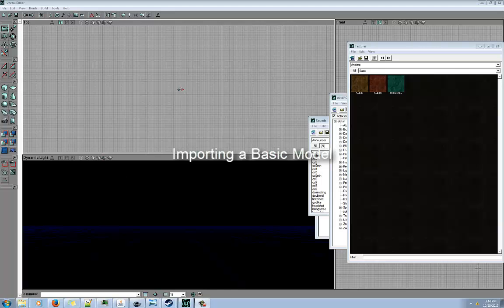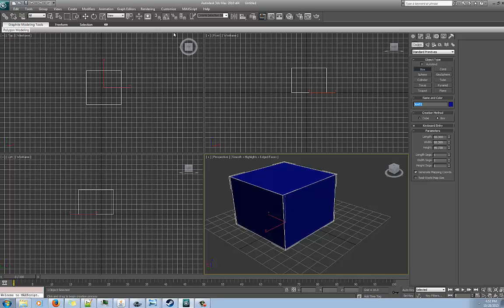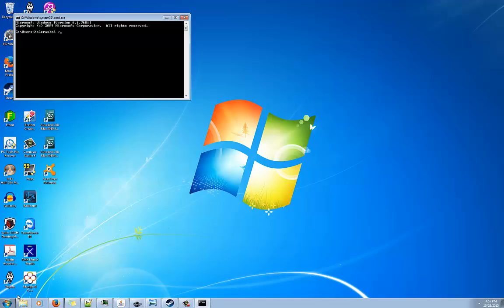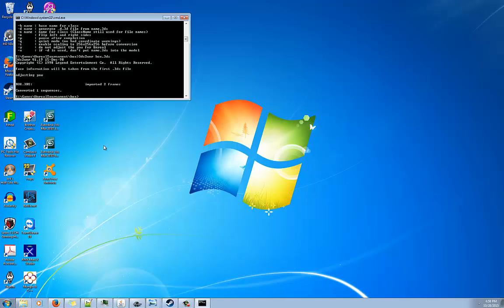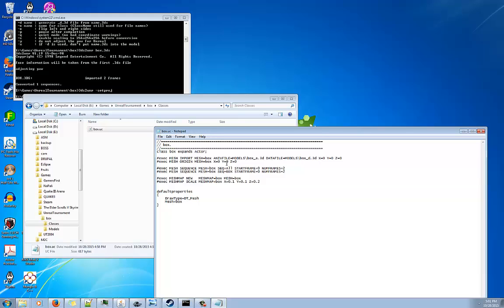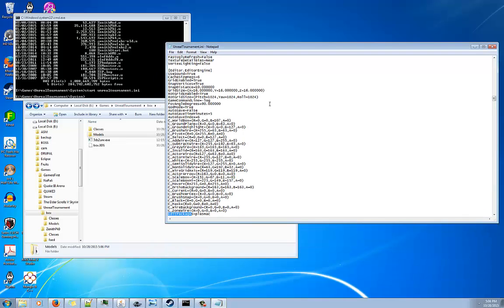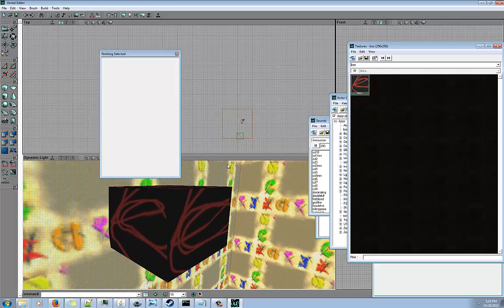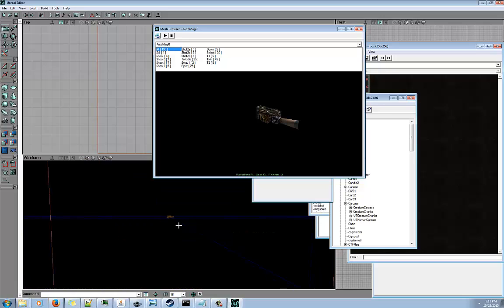Unreal Editor 2.0: Basic Model Import Tutorial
This tutorial shows you how to import a basic model into Unreal Engine 1.
3DS2UNR Download included in link